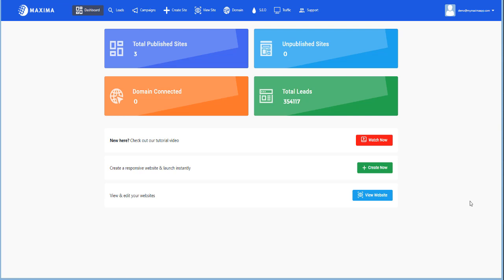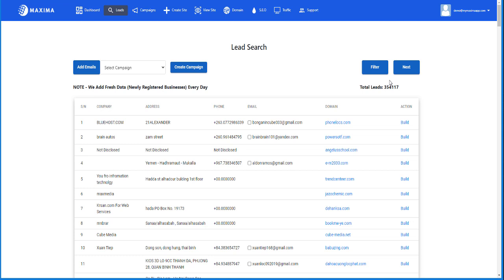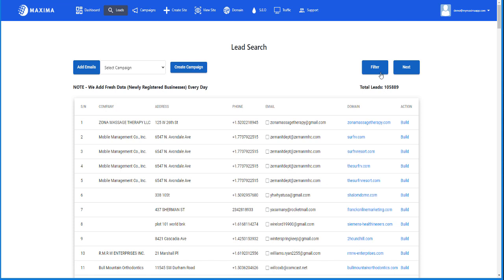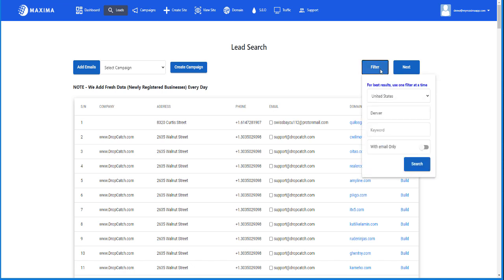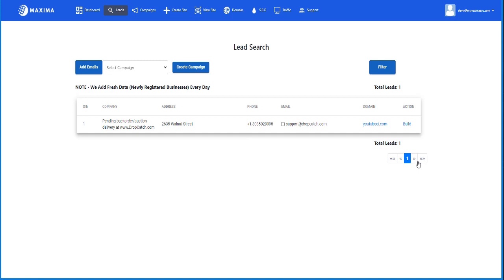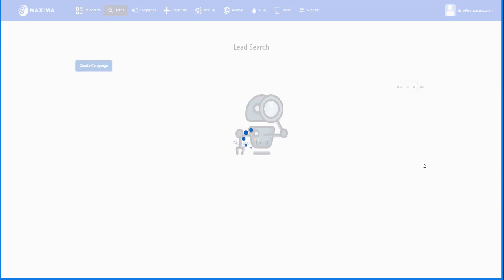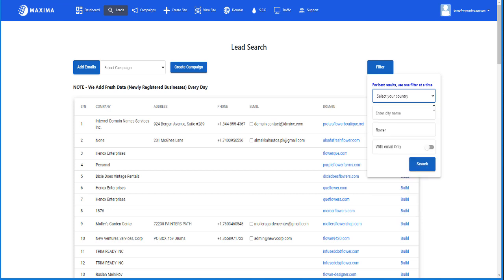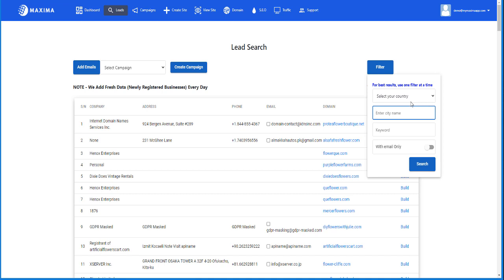IMPORTANT Video About the Leads Function of Maxima